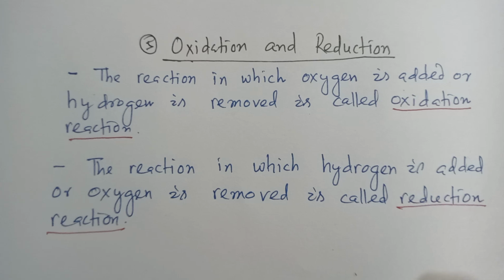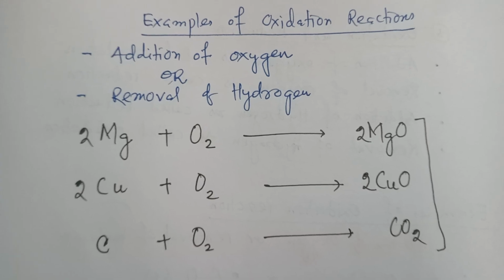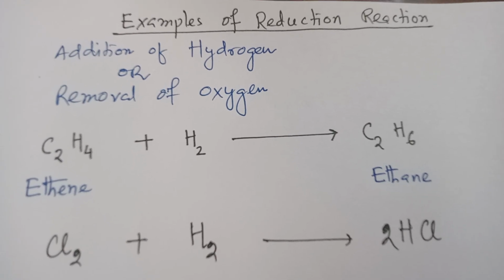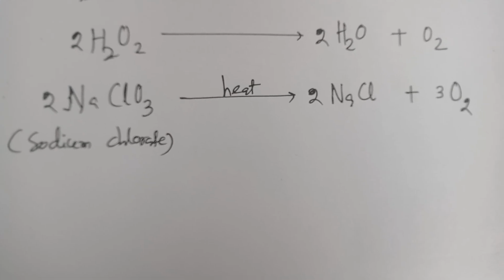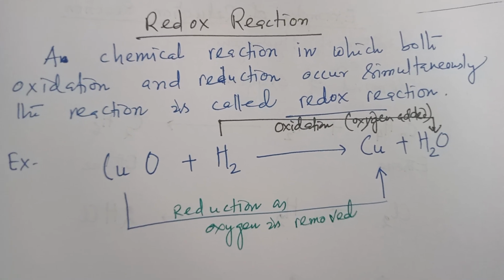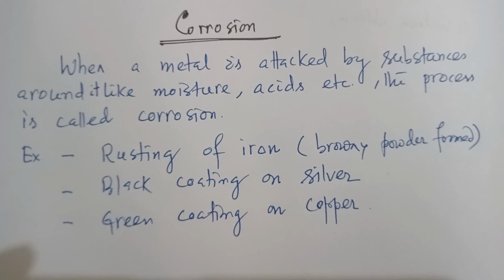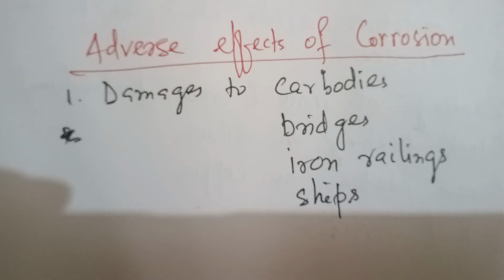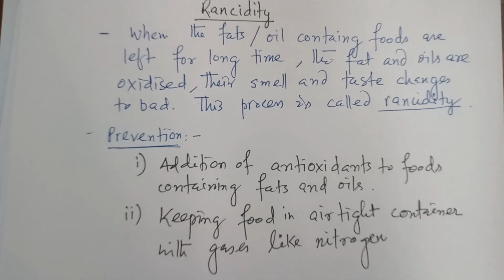Chapter 1 Session 9: Redox reaction, Corrosion and Rancidity